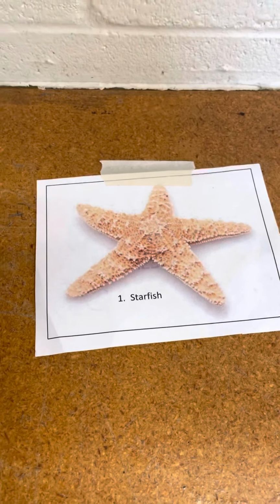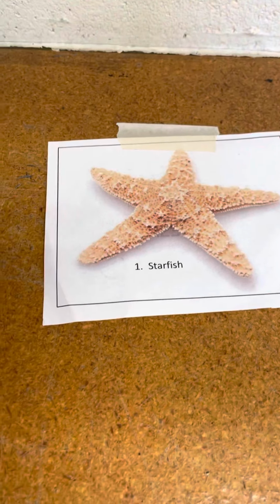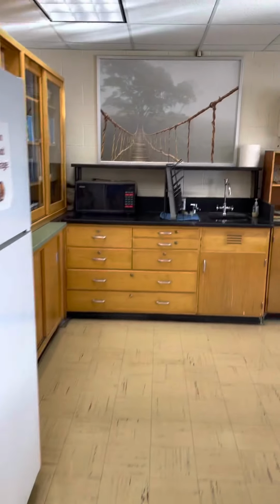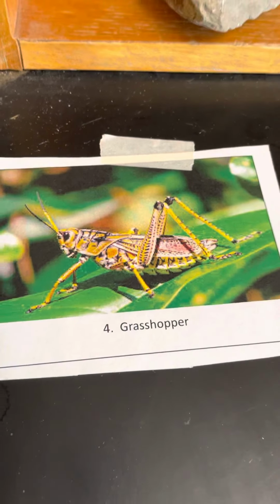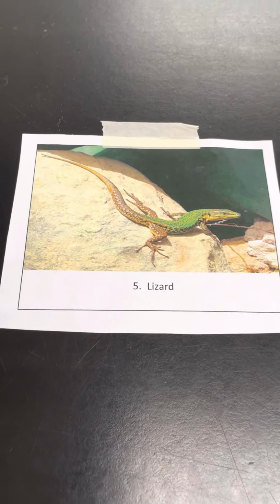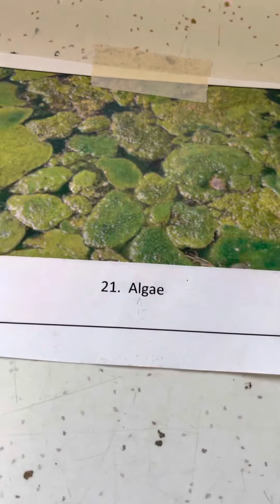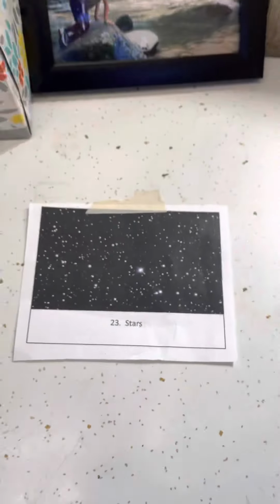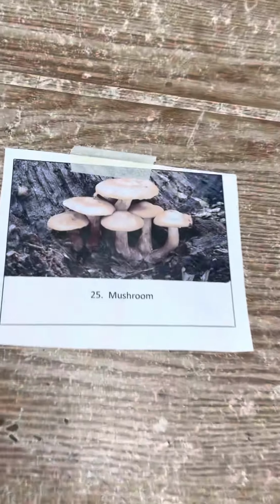Lab “Characteristics of Living Things” (virtual)